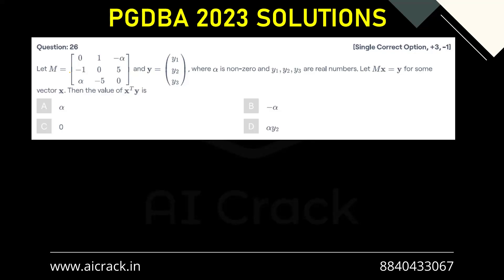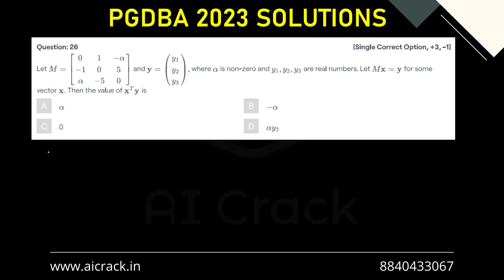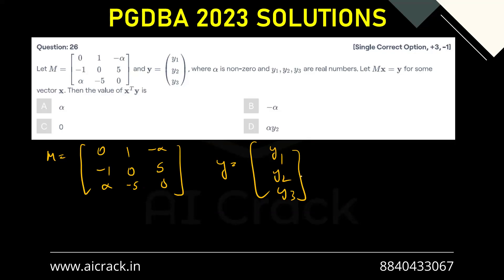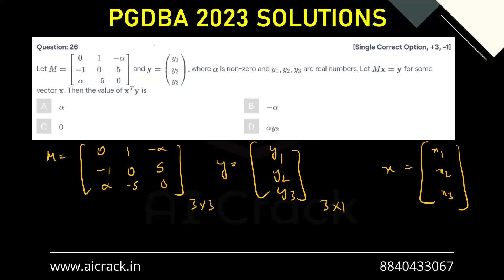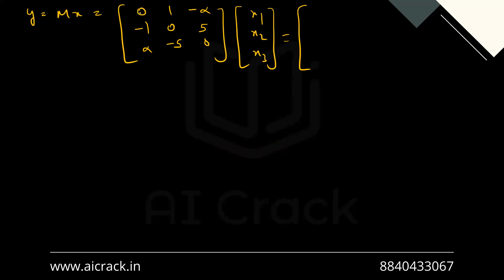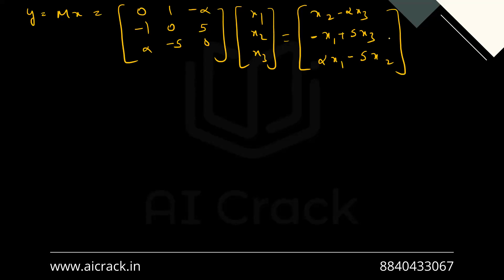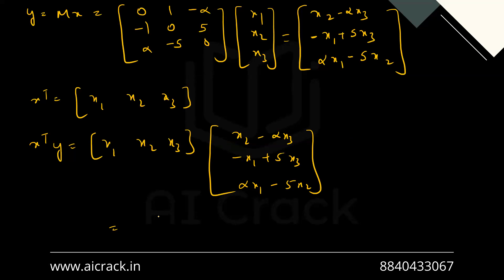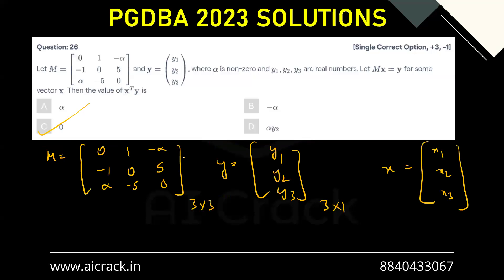PGDBA 2023 Solutions | Maths | Qs No. 26 | AI Crack